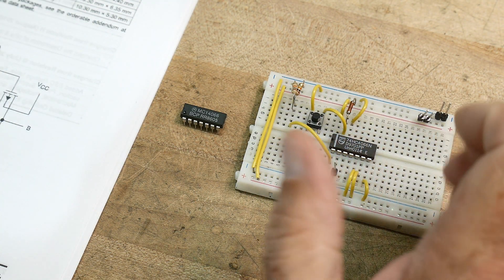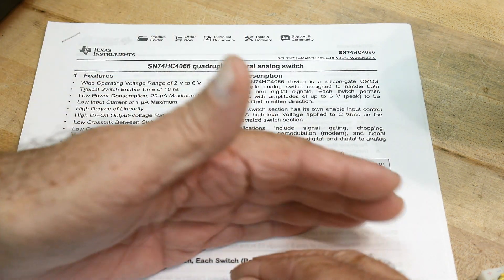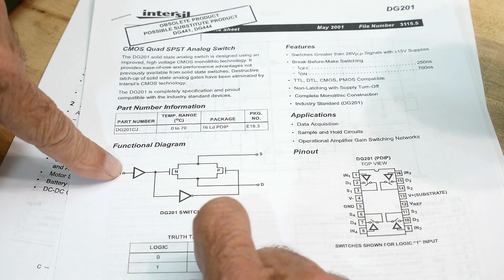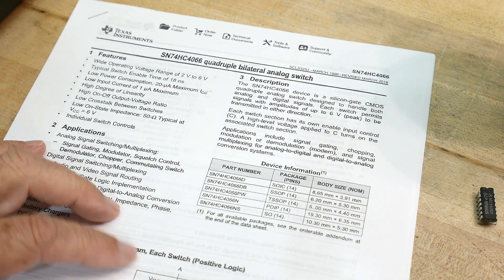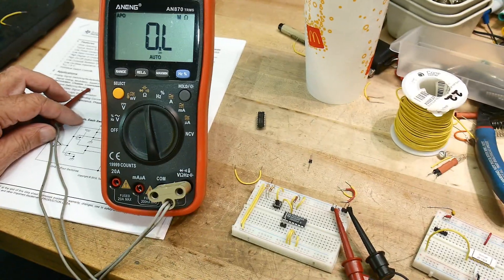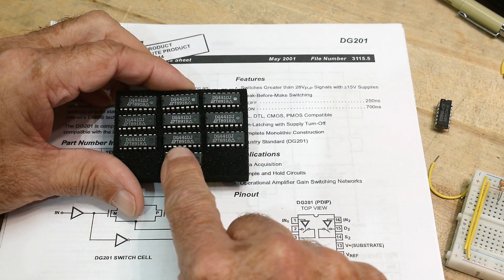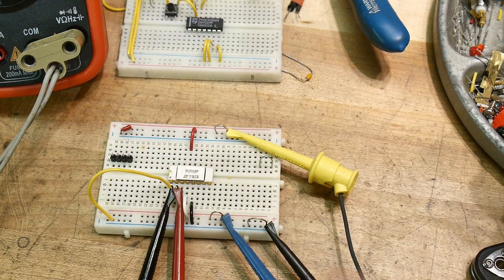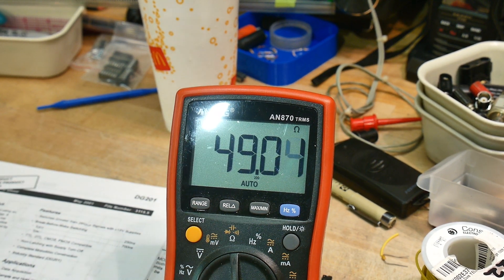#1109 Analog Switches 4066 DG201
A look at some analog switches